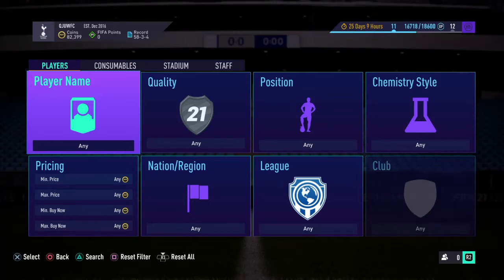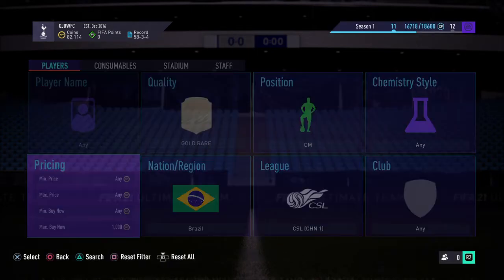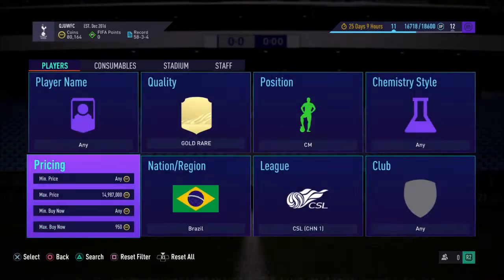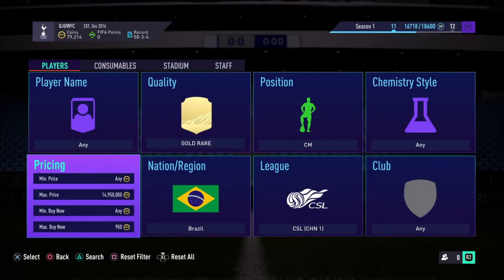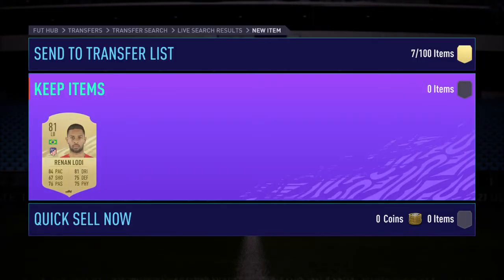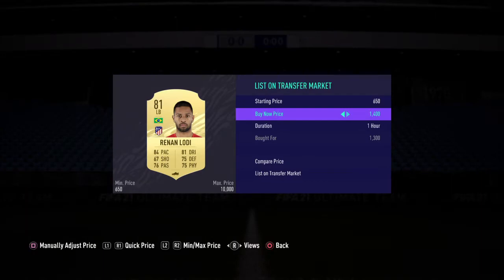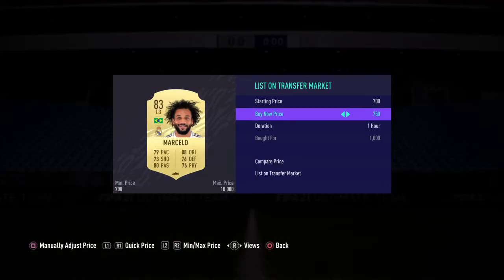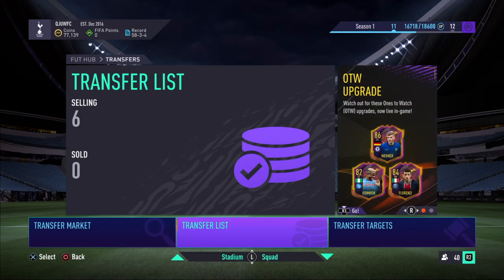FIFA 21 INSANE SNIPING FILTERS! *HOW TO MAKE 300K RIGHT NOW ON FIFA* (BEST PLAYERS TO SNIPE ON FIFA)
*HOW TO MAKE 300K RIGHT NOW ON FIFA* (BEST PLAYERS TO SNIPE ON FIFA)
Check me out on different platforms!
Fifa 21 content such as : money making methods, sbc solutions, player reviews, challenges, road to glory and fifa 21 funny moments my favourite youtuber is pr9. i love his pr9 sniping filters